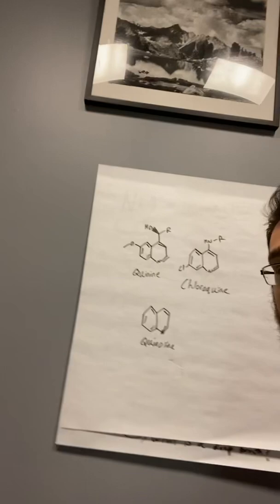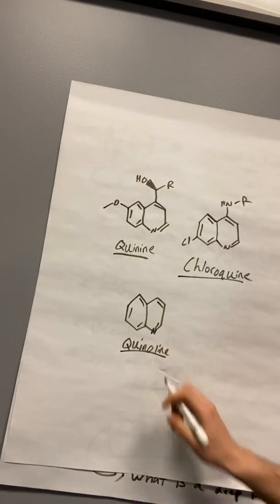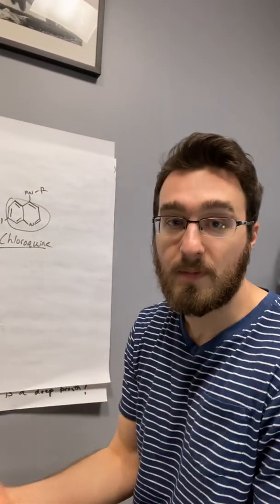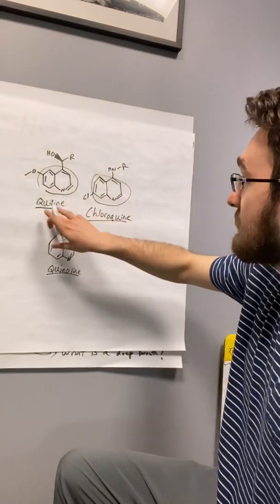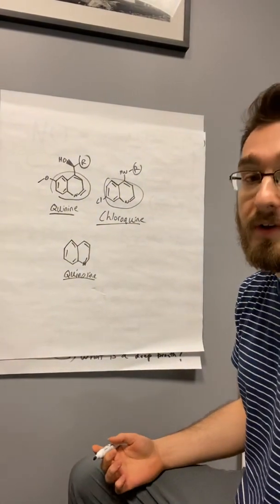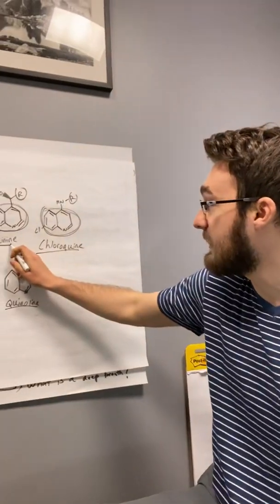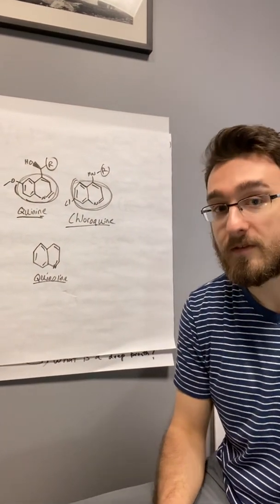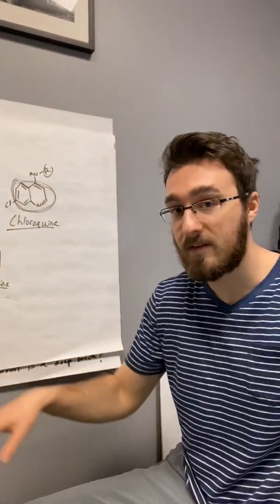Reply on Tonic Water and COVID 19 from a BioChem degree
Jordan has a degree in bio chem and responds to tonic water acting similarly to hydroxychloroquine